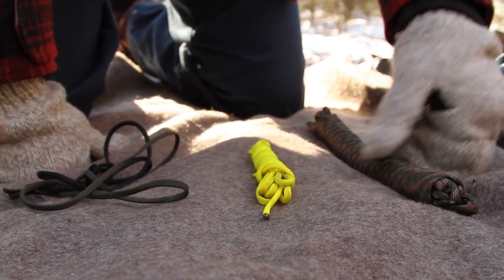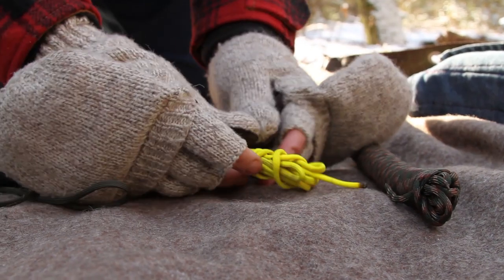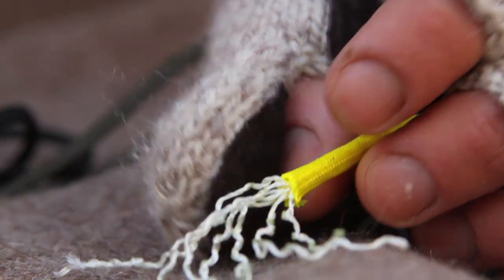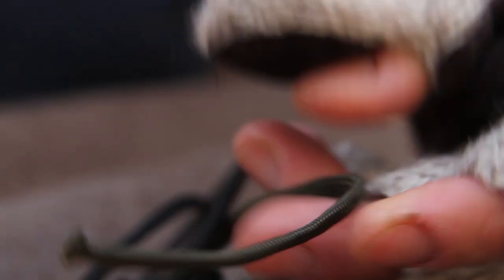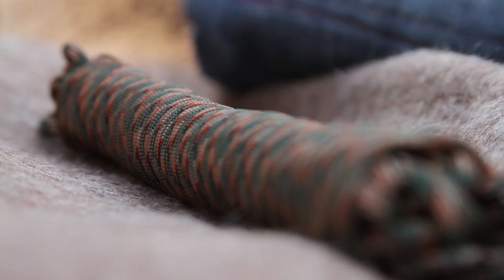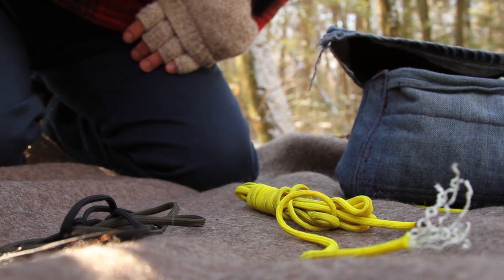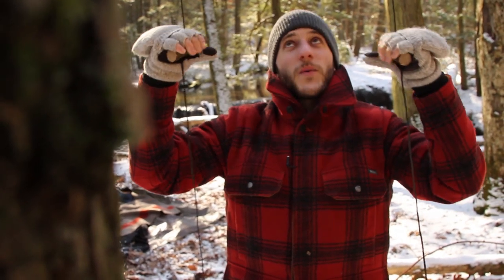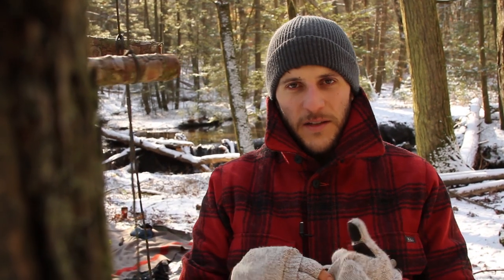550 Paracord Basics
Krik of Black Owl Outdoors goes over the basics of 500 Paracord and some of it's many uses.  Originally designed for paratroopers during World War II, 550 paracord is one of the most useful cordages available for anyone needing lightweight, strong, versatile cordage.